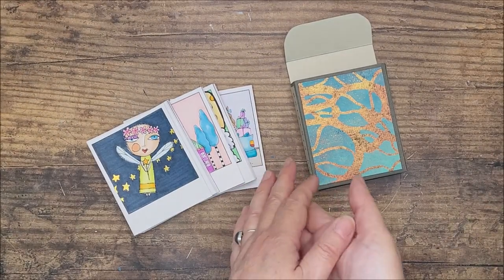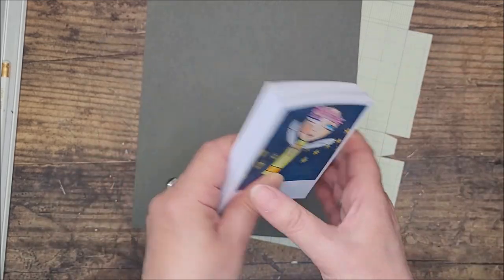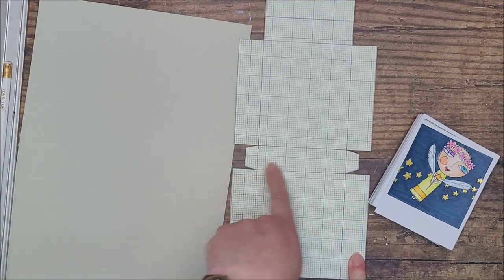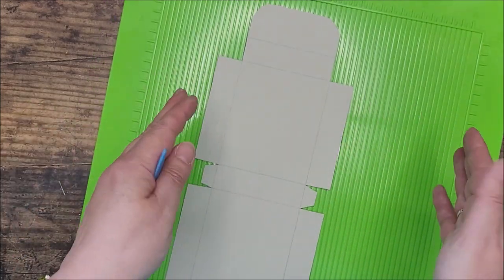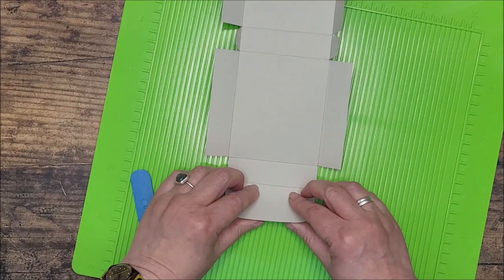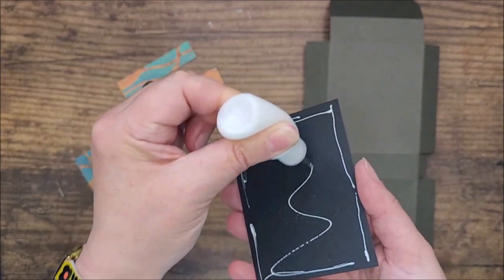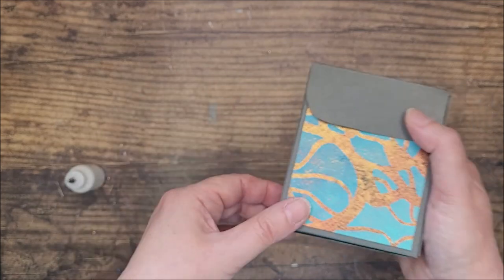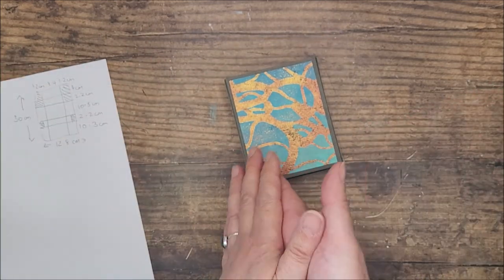Gel Printed Polaroid Storage Box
A quick tutorial to create a storage box for Polaroid sized cards. Easily adaptable to fit other things. Decorated with your favourite gel prints.
Digistamps from Vera Lane Studio